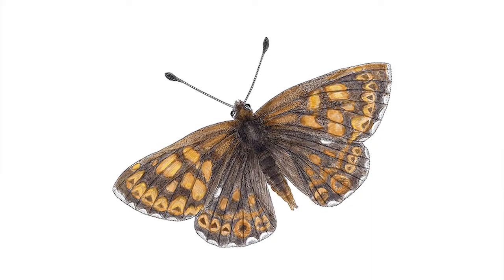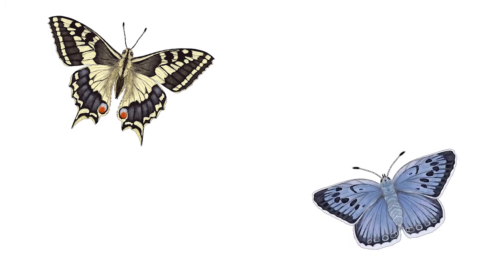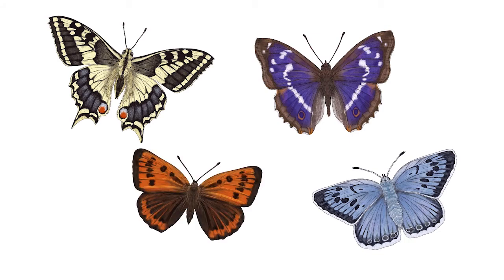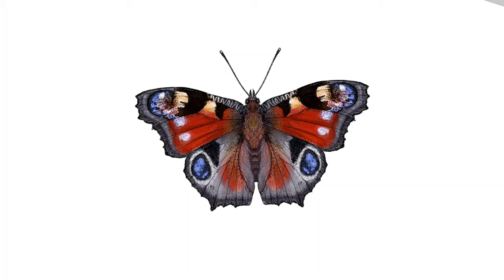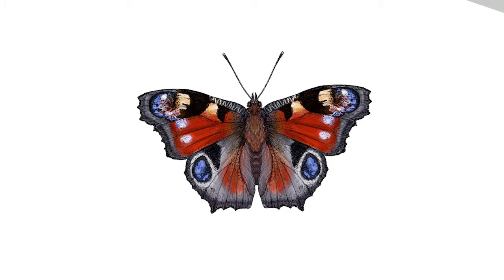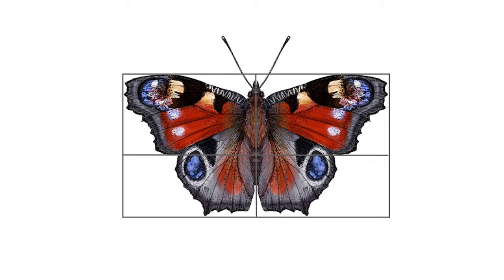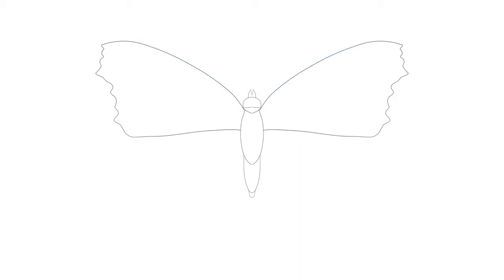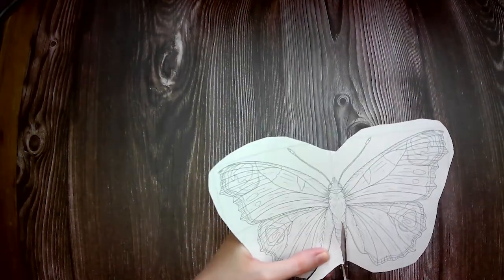Butterflies Through Time Drawing Tutorial with Eleanor Chaney: Butterflies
For the Butterflies Through Time exhibition at the Museum of Zoology, we worked with artist Eleanor Chaney to develop a drawing workshop to be delivered in local primary schools to create butterflies for a collaborative artwork that would welcome visitors to the exhibition. Here is the first of the videos Eleanor created guiding students on how to draw realistic butterflies. Why not have a go yourself?